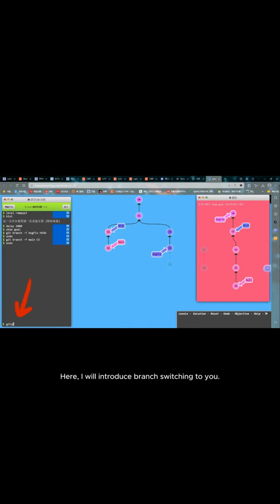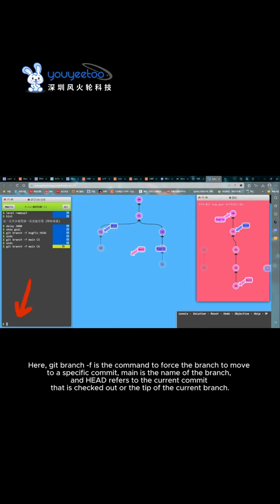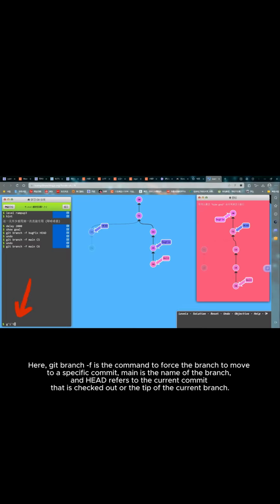Branch switching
In this video we will  introduce faster version switching and branch switching.